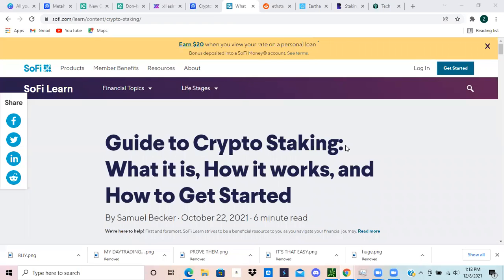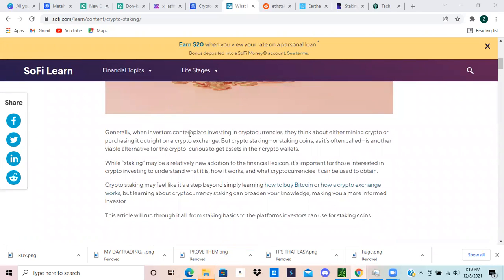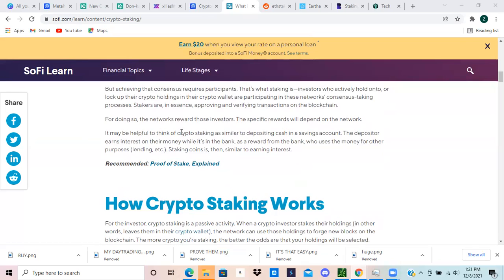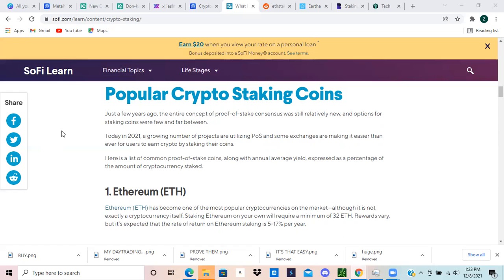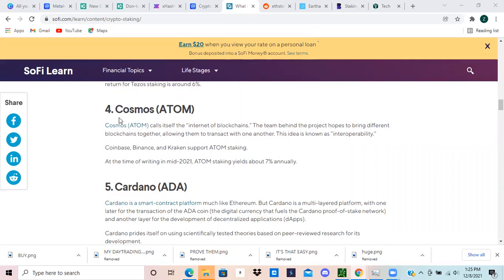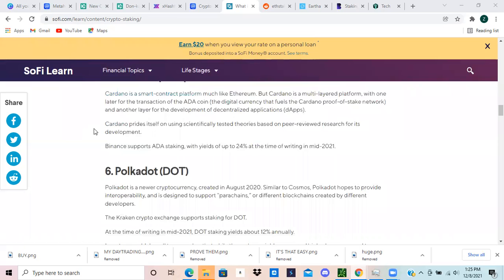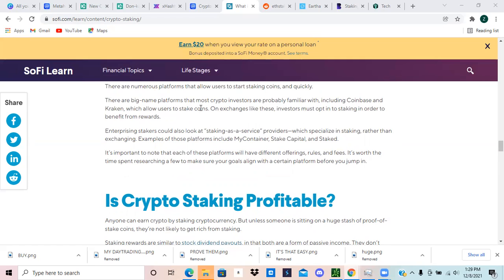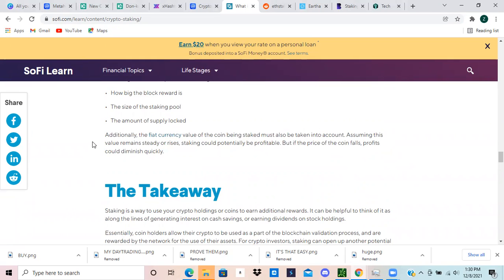WHAT IS STAKING? (Crypto's Solution to Proof of Work's aka Mining Problems) | PASSIVE INCOME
What is Staking? Staking helps you to earn passive income on your cryptocurrency holdings. With the Etherium 2.0 upgrade to Beacon Chain it will convert to PoS (Proof of Stake) once it is fully merged. This will be an important update to the crypto community and you should be informed of the changes and how it will change the crypto landscape.